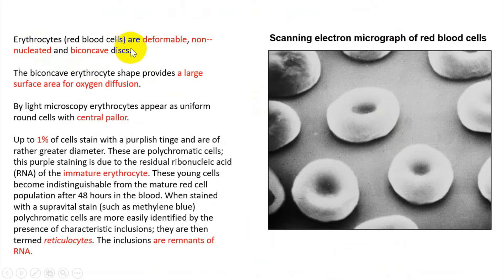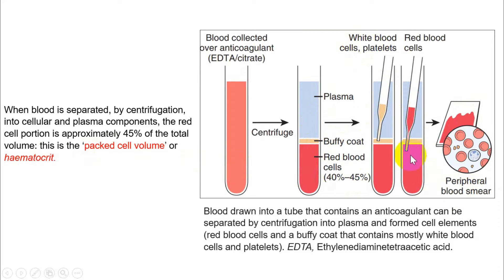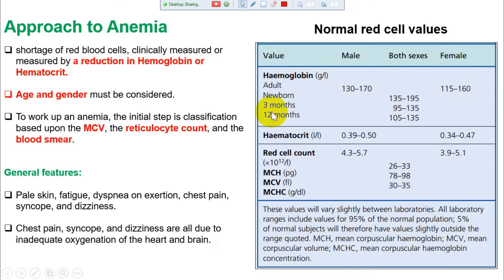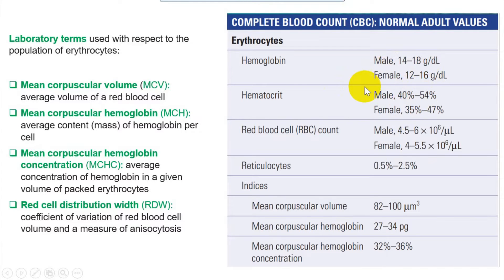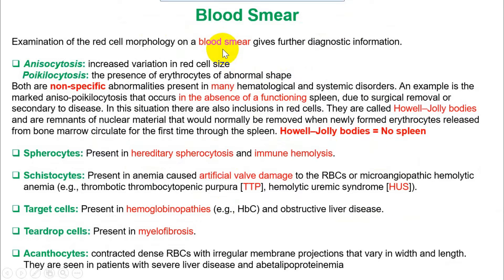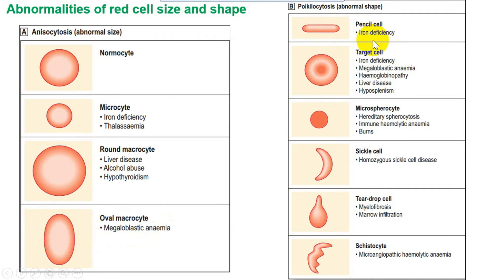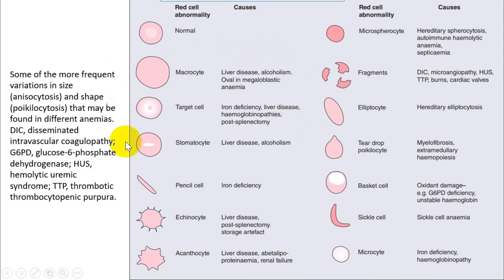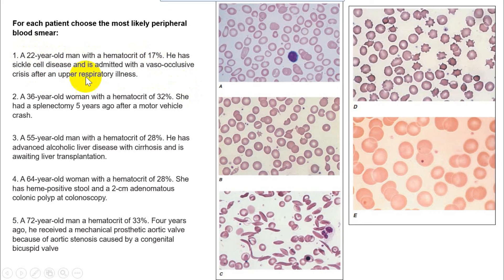Hematology - 1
all you need to know about hematology .